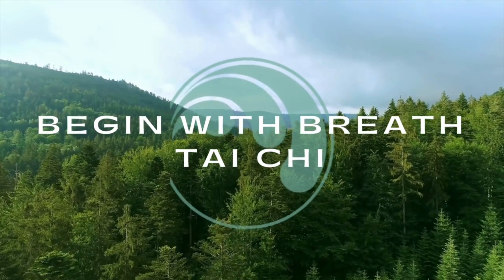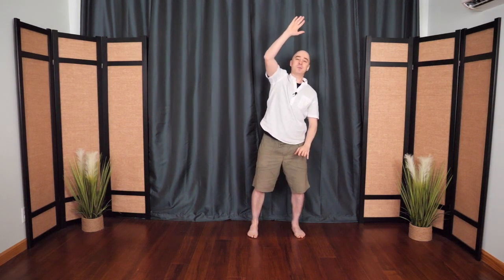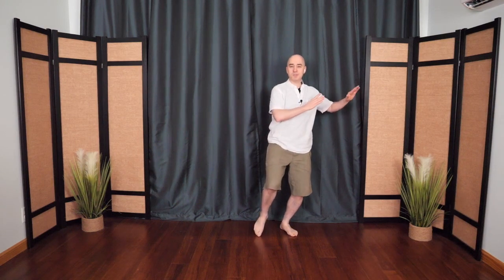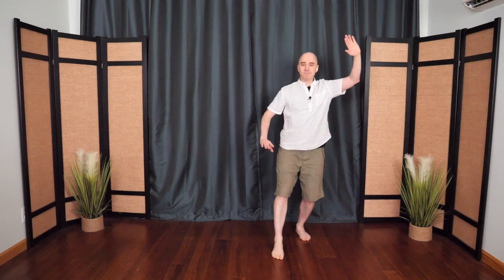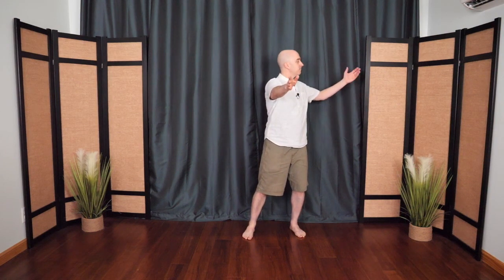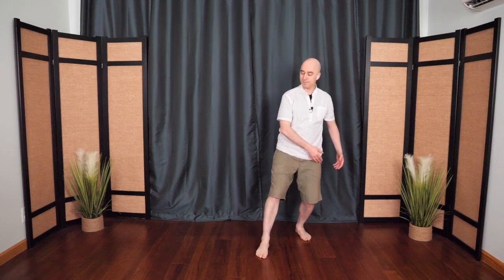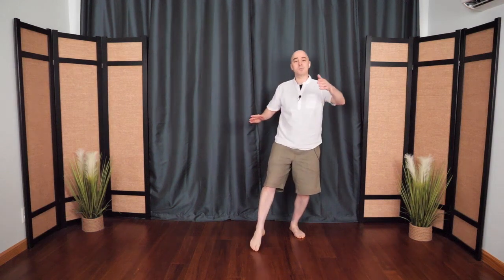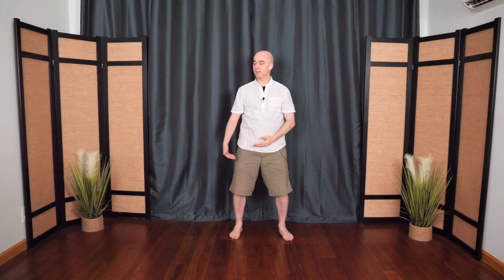Every Morning Tai Chi | Tai Chi for Beginners | 20 Minute Flow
In this 20-minute video, you will be guided through a Tai Chi flow specifically designed for beginners to practice every morning. Tai Chi is an ancient Chinese martial art that has been practiced for centuries and is known for its gentle, flowing movements that promote relaxation, balance, and overall well-being.

This Tai Chi flow is perfect for beginners, as it focuses on simple, repetitive movements that are easy to follow along with. The pace of the flow is slow and steady, allowing you to fully immerse yourself in the movements and connect with your breath.

By practicing this Tai Chi flow every morning, you can start your day with a sense of calm and inner peace, while also improving your physical health and flexibility. Whether you're a beginner or have some experience with Tai Chi, this video is a great way to incorporate this ancient practice into your daily routine.

In this 45-minute bonus session, you’ll experience the “Joint Circle Routine” which is great for arthritis and for creating flexibility + a 30-minute “Tai Chi Flow” sequence to reduce stress, improve balance, and prevent falls!

Join our online studio "Begin with Breath Connect" and access over 500 videos including tai chi, yoga, and meditation for all levels. Get access to 8 LIVE classes per week via zoom, unlimited access to all the recordings, monthly workshops, discounts on online courses, and an opportunity to connect with a one-of-a-kind global community. You'll also get a free course "Tai Chi 8 Form for Beginners!"